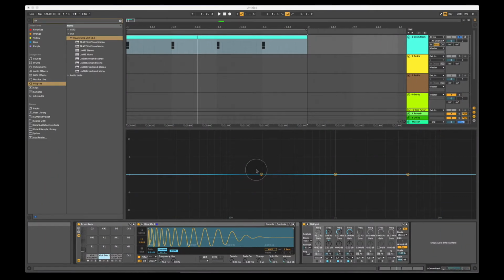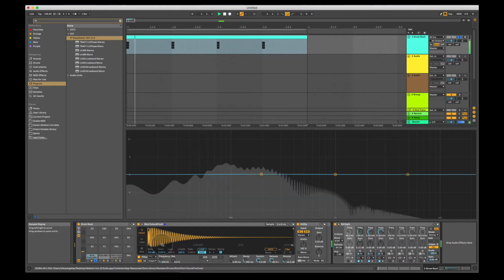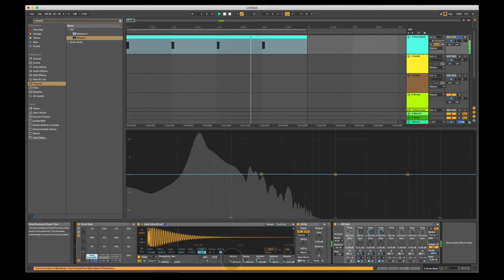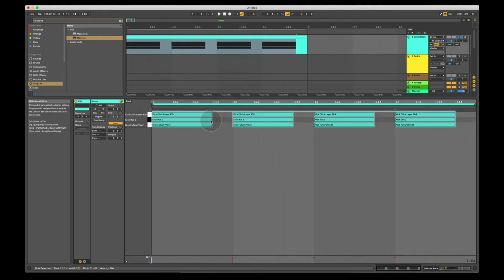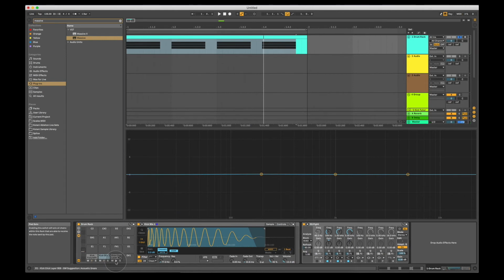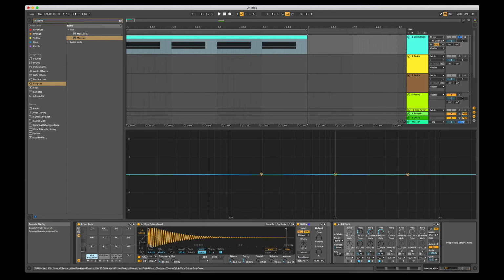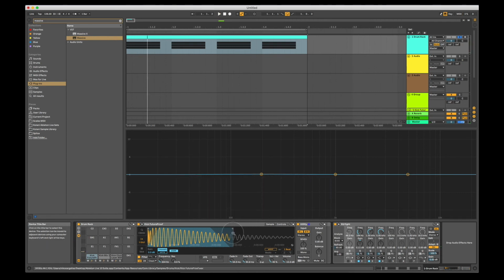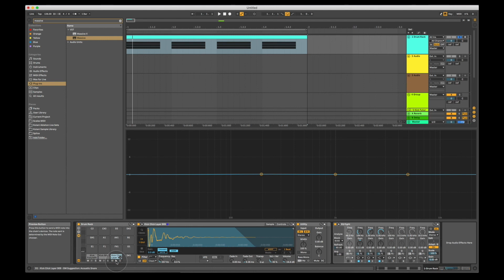Make Your Perfect Kick - Part 4 - Envelopes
In this video series you will learn about the sampling techniques used by professionals to layer multiple samples correctly and get the best sounding kick drum. We will be using Ableton's Drum Rack, which is an extremely versatile sampler, however the techniques can be applied on any drum style sampler. In part 4, we'll cover envelopes. You will learn what Attack, Decay, Sustain and Release do, and how you can use envelopes to shape the volume curve and length of your samples.

About Soundflow Music Academy:

We provide one to one and online education on DJing, music production and audio engineer. Our goal is to provide the best possible tuition and guidance to help you develop your craft and make a career out of it.

We are one of the only academy's in the UK to provide post graduate opportunities to our students (online and in person) such as gigs in London, Glasgow and Ibiza / production, mixing and mastering opportunities for record labels / networking events.

Whether you're a beginner or simply want to develop your skills, get in touch to and find out more.